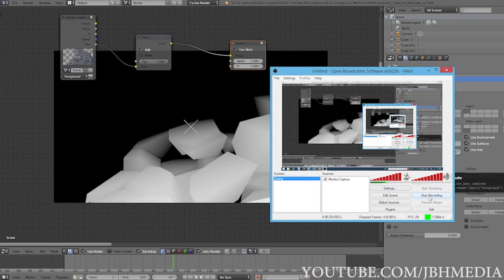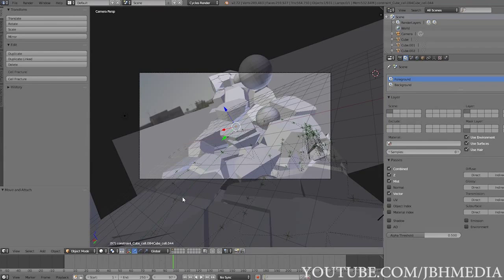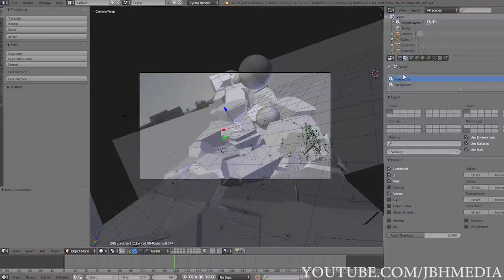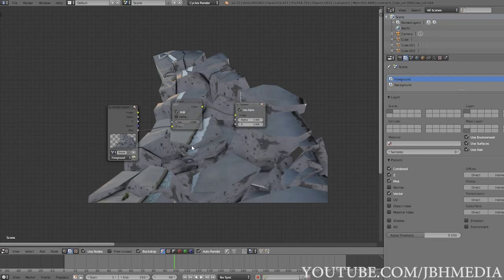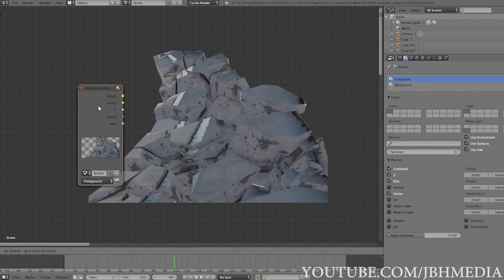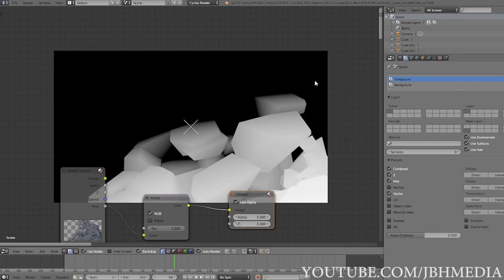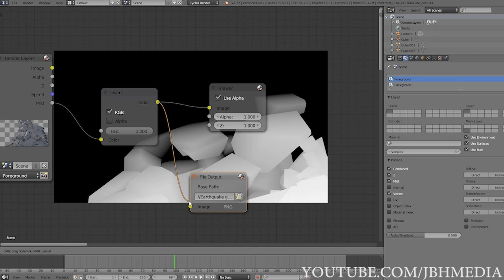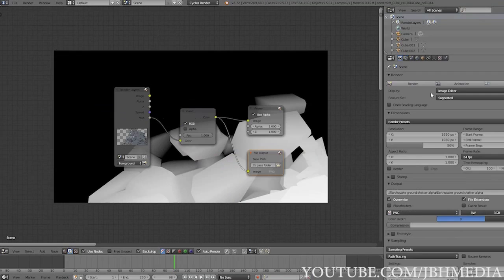Blender Tutorial: How to Render a Z pass in Blender for After Effects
Quick tip on how to render a z pass for compositing in after effects.
This is how you use a z pass to composite stock footage in after effects once you export